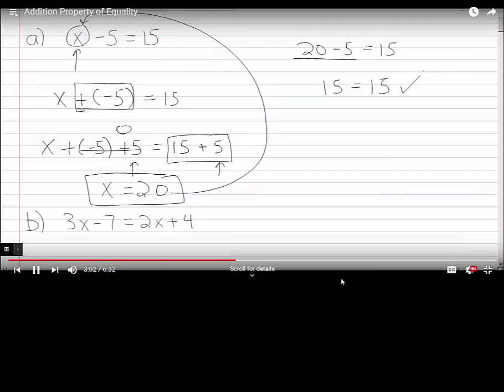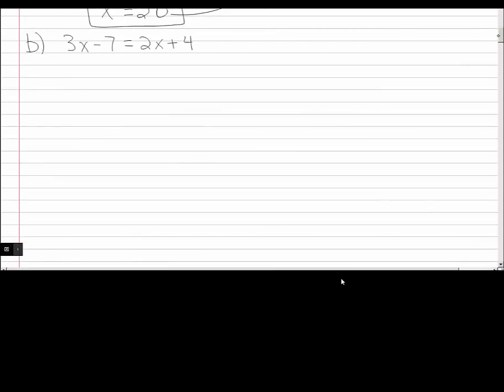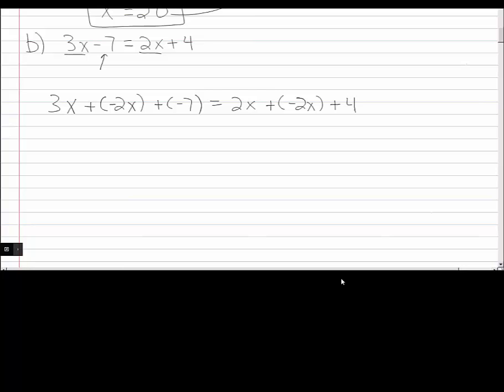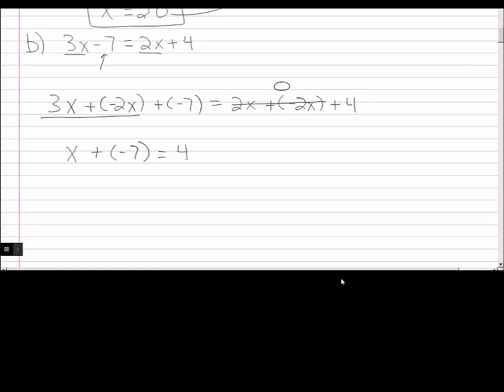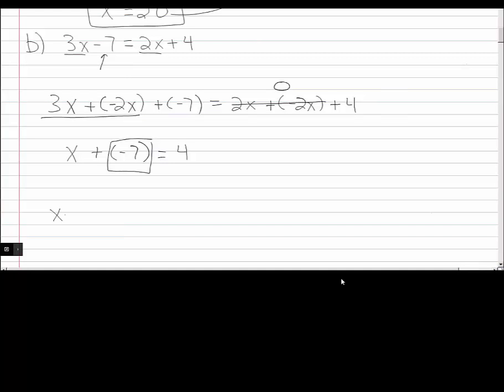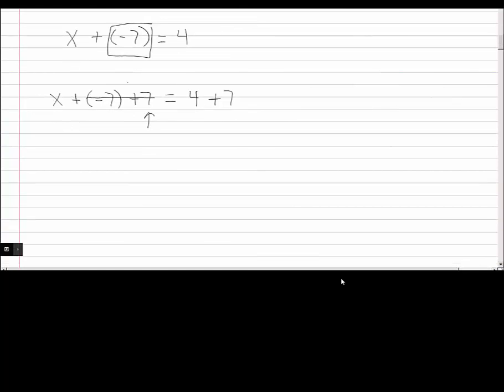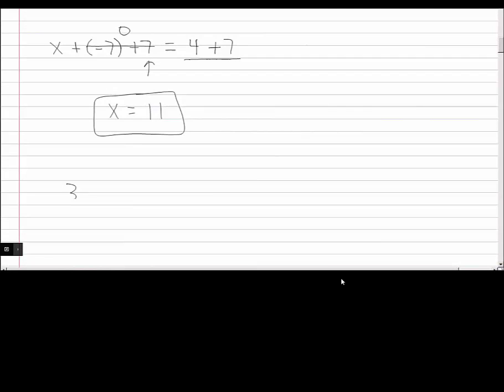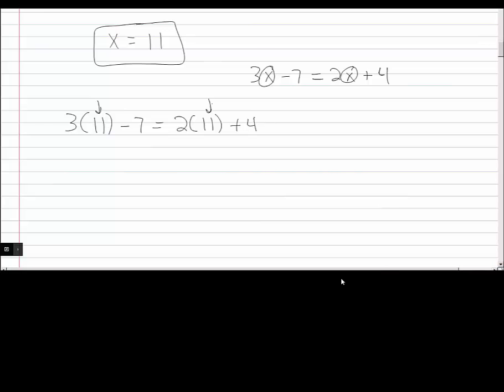Solving Equations by Simplifying Variables before Adding or Subtracting